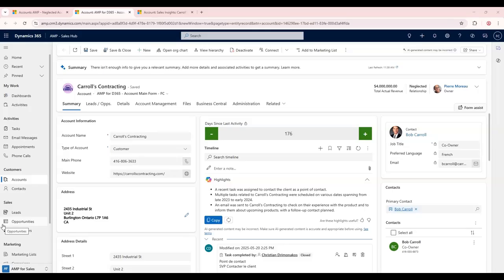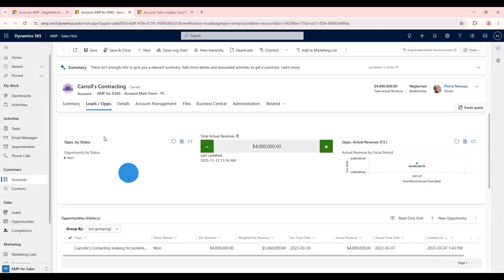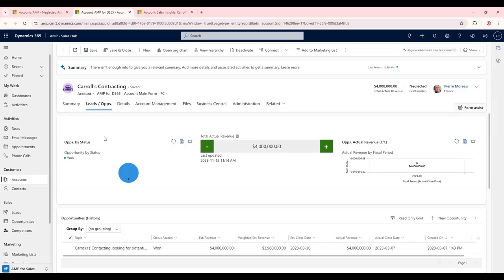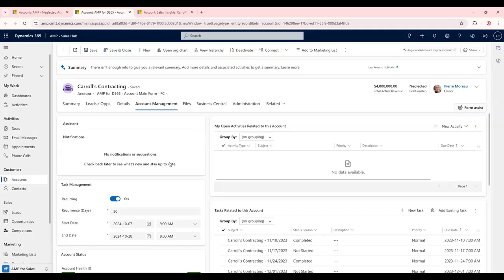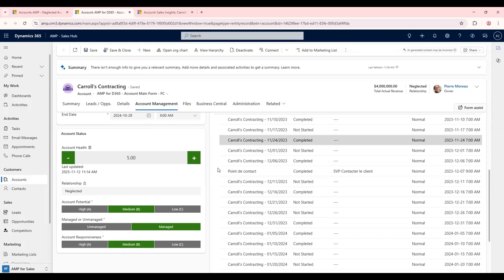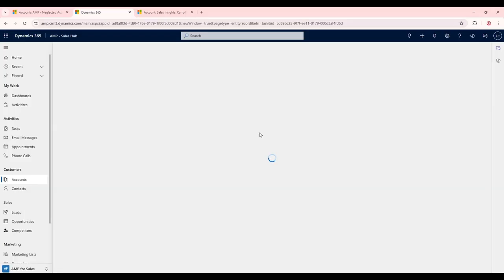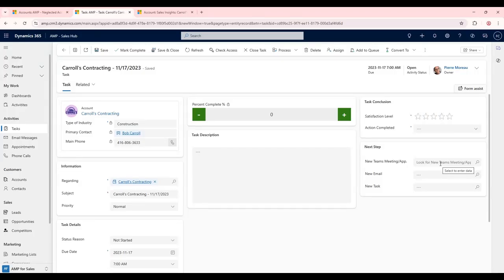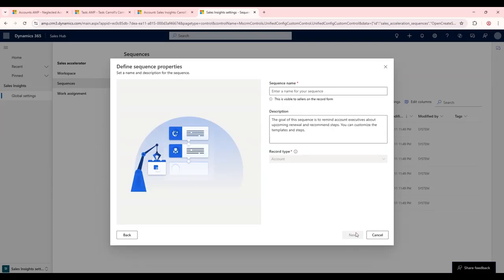How to Manage Accounts in Dynamics 365 (Tasks, Planning, Insights)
In this video, you will learn how to manage accounts effectively in Microsoft Dynamics 365.

Whether you’re an Account Manager, Customer Success Manager (CSM), or sales professional, you’ll learn how to take advantage of key Dynamics 365 features to organize your day, plan follow-ups, and grow your accounts strategically.

You’ll learn how to:
• View key account information at a glance
• Analyze opportunities, prospects, and revenue history
• Plan tasks consistently to stay on top of follow-ups
• Use recurring tasks to structure your workload
• Prioritize accounts based on responsiveness and engagement
• Track satisfaction and next steps directly in the CRM
• Automate repetitive work using Sales Accelerator sequences
• Build scalable, repeatable account management processes

You’ll also see examples of customizations created by Gestisoft to help teams get more visibility and work more efficiently inside Dynamics 365.